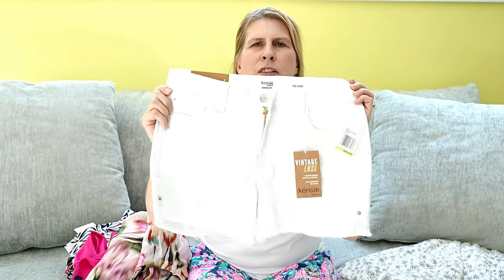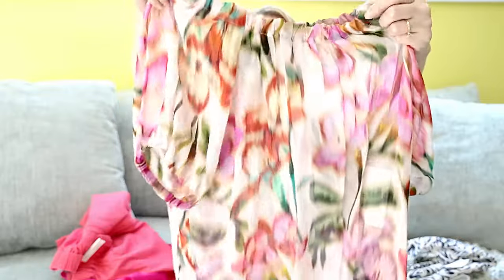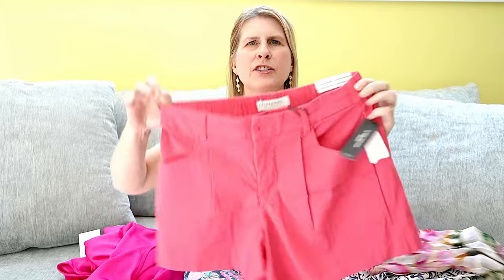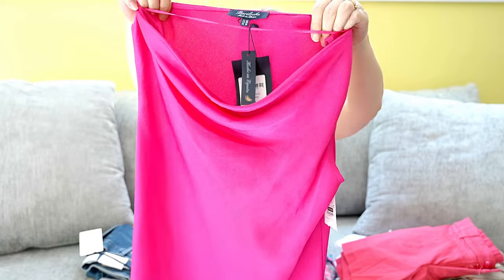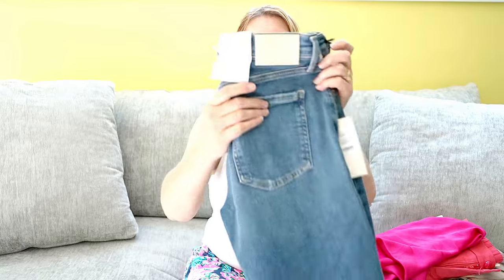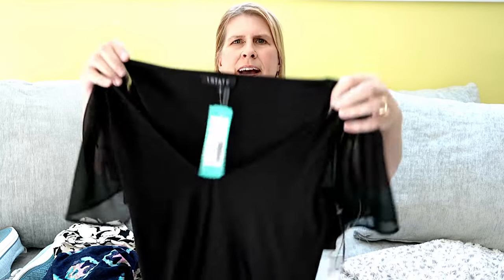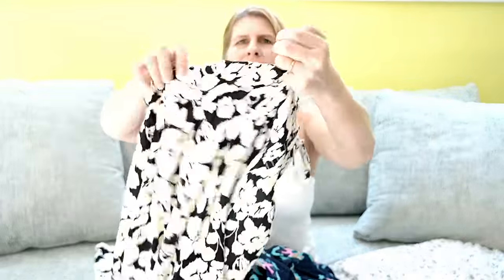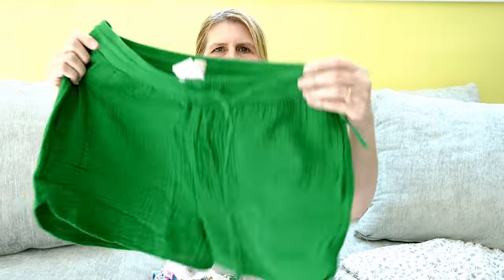May 2024 What I Kept #2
Welcome to Get Styling with Liz. I am so glad you are here! This is the What I Kept this week from Fashion boxes.

What I Kept:

Wantable (Trendy Mama):
• Kensie Mid Rise Fray Hem Shorts $58

Front Door Fashion:
• Ecru Russell Pleat Front Shell $162
• Liverpool Trouser Short $89
• Citizens of Humanity Ella Slim Crop Denim $238
• Fifteen Twenty Short Sleeve Blouse $165
• Bariloche Jerez Tank $127

Rocksbox:
• Sophie Harper Baguette Y Necklace $57
• Demifine by Rocksbox 18k Gold Plated Ball Station Charm Bracelet  $76
• Aster Rowan Y Necklace in Turquoise $52
• Sophie Harper Starfish & Shell Charm Necklace $38

Stitch Fix:
• 1.State Flutter V Neck Knit Top $59
• Vigoss Marley Cuffed Hen Distressed Shorts $50
• Sperry Seacycled Crest Vibe Sneakers $70
• Nic & Zoe Ocean Batik Dress $188
• Sanctuary Dropped Seam Maxi Dress $139

Loft Haul:
• Floral Scarf $39.95
• LOFT Beach Triple Cloth Drawstring Shorts $54.95